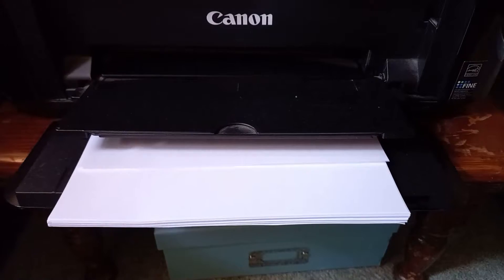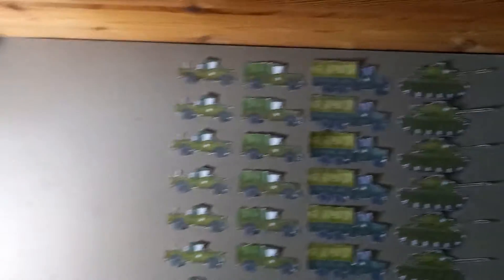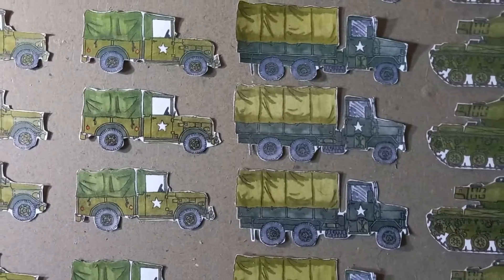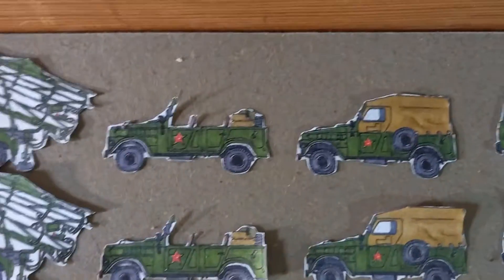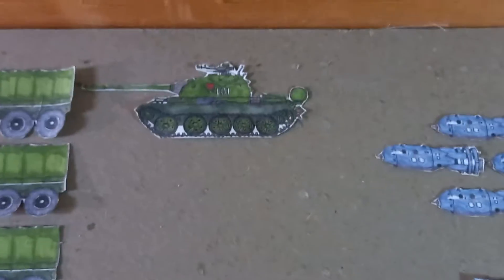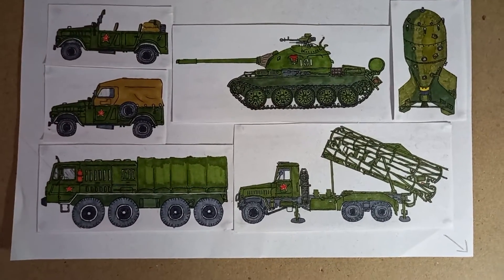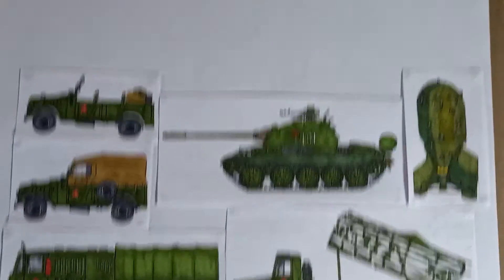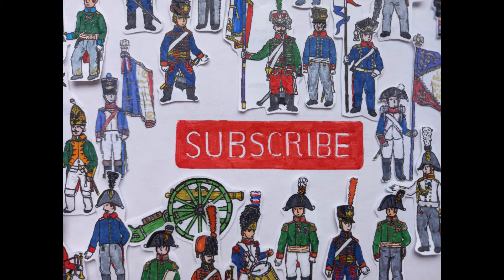US and Soviet army parade (Drawing the cold war update video)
This series centers intself around the early part of the cold war (between the late 1940s and the late 1950s) It is now possible to vote for new videos by checking my community posts. Some of you already know this, but I think a lot of you haven't seen yet.

To those interested, this cold war based series has been inspired by the song 'Acid rain' by 'Lorn' for anyone who wants to listen to the song, the link has been provided.